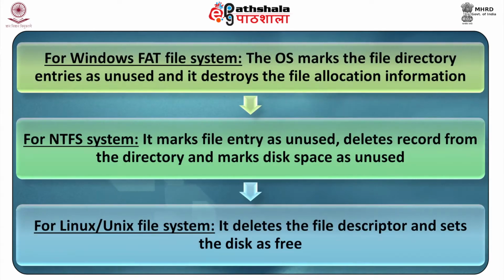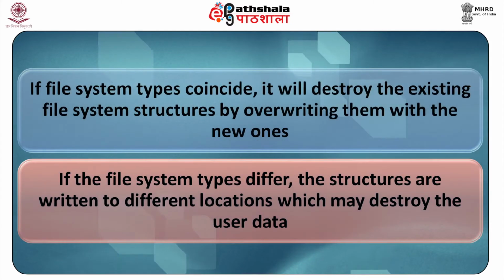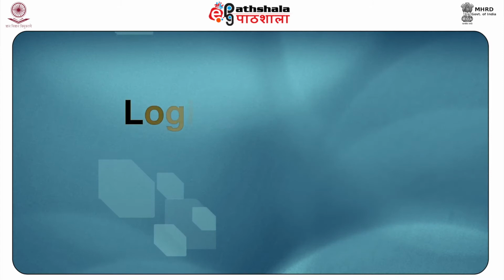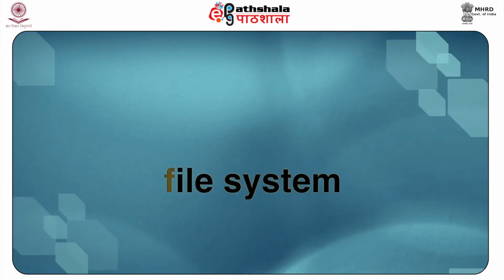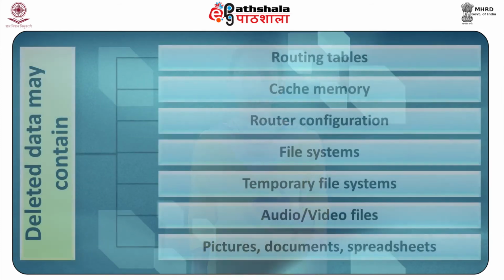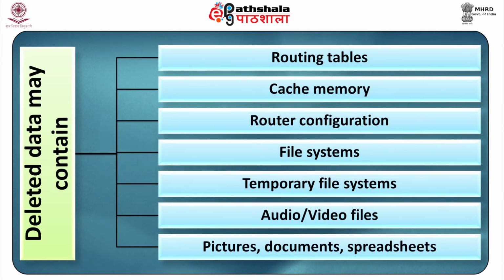M-31.Restoration of Deleted File